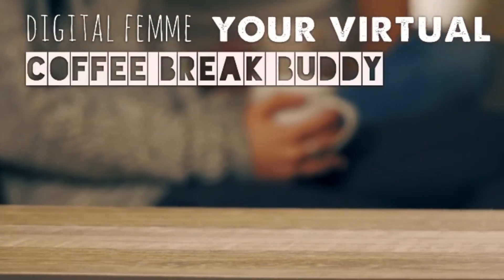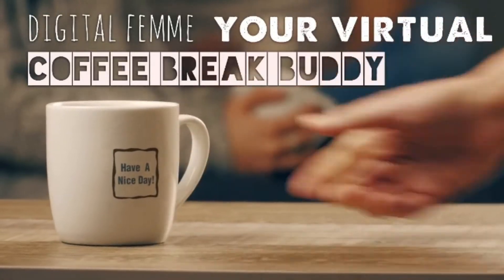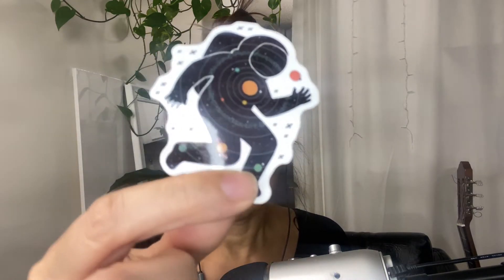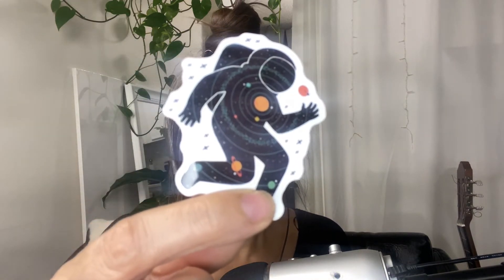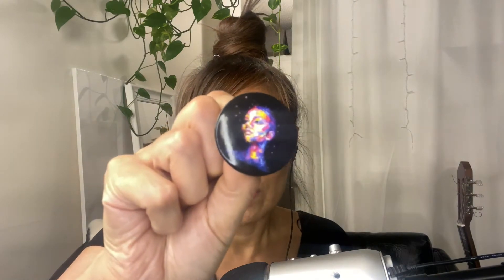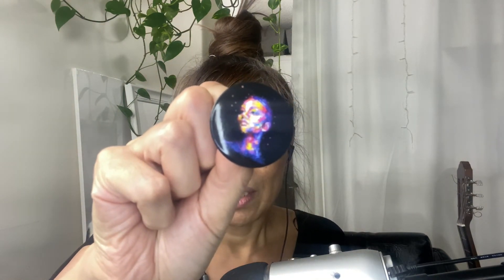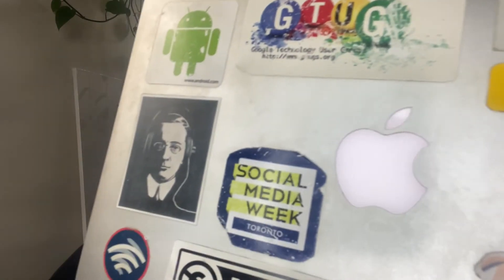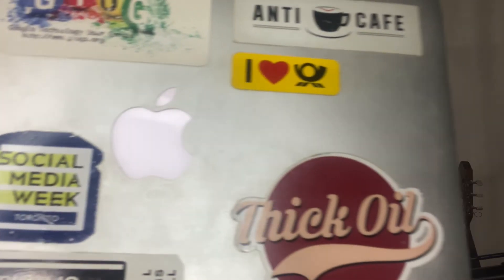XR Art by Lisa Padilla - CEO of New Path VR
Hi beautiful people. I received XR Art by Lisa Padilla - CEO of New Path VR. It came in the mail today and I was so excited when I saw it.

What is XR Art? Watch the short video!

This is the 108th video in the 1-1-1000 Day Challenge.